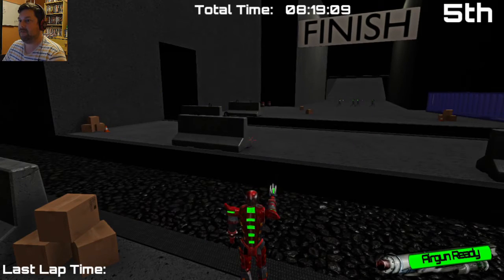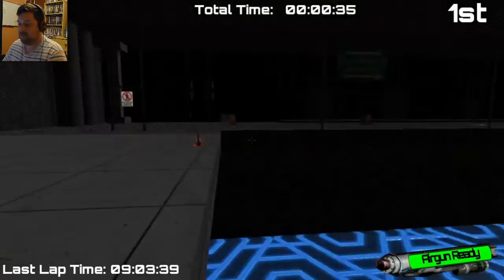Endpoint Gameplay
A quick run through of Endpoint - great little game but frustrating in places. I guess that is the point though!